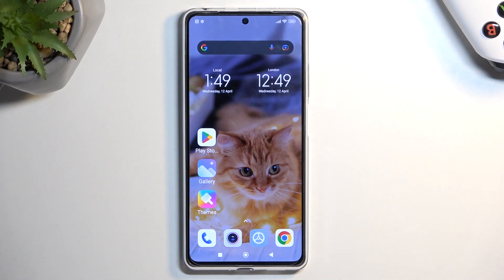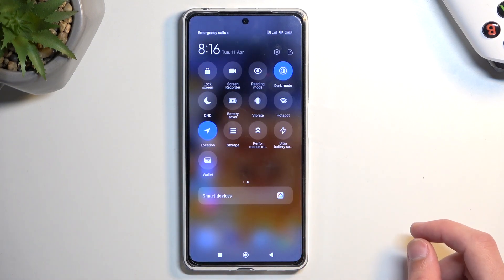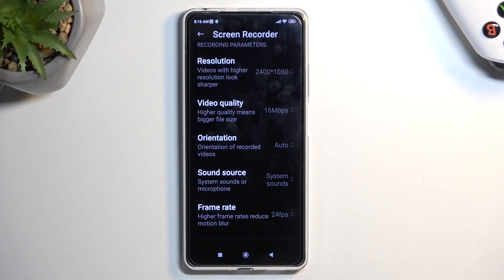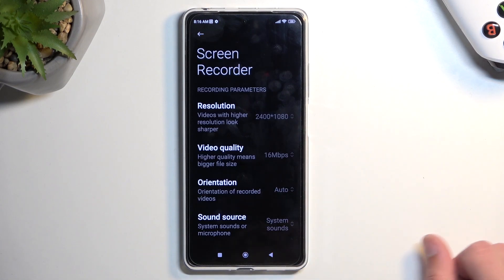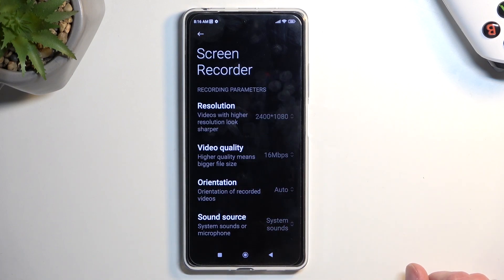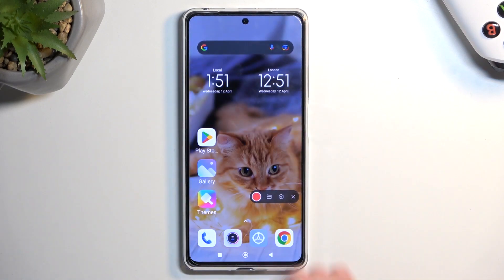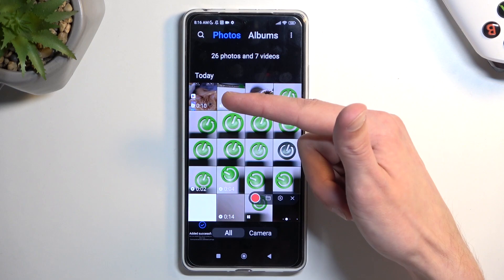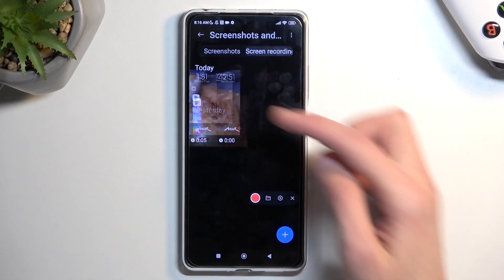How to Record Screen on a REDMI Note 12 Pro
Are you looking for an easy way to record your screen on your REDMI Note 12 Pro? In this video, we'll show you how to use the built-in screen recorder on your device. We'll start by navigating to the screen recorder app and adjusting the recording settings, including video resolution and audio options. Then, we'll demonstrate how to start and stop a recording, as well as how to access your saved recordings. Additionally, we'll provide tips for getting the best quality recordings and discuss how to edit your recordings within the app. Whether you're a content creator, a gamer, or simply looking to capture a tutorial or presentation, the REDMI Note 12 Pro's screen recorder has got you covered. Tune in to this video to learn how to make the most of this handy feature.

How to enable Screen Recorder on a REDMI Note 12 Pro? How to set up the Screen Recorder tool on a REDMI Note 12 Pro? How to start the screen recording on a REDMI Note 12 Pro?